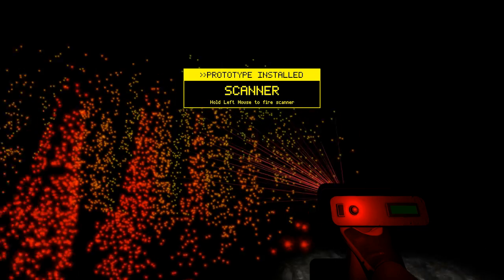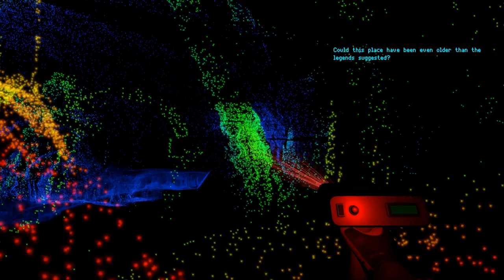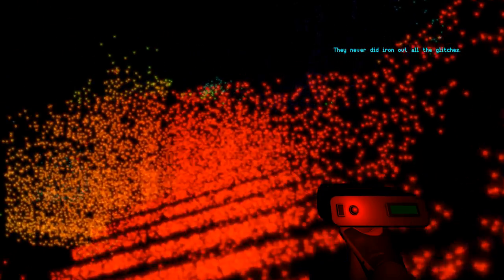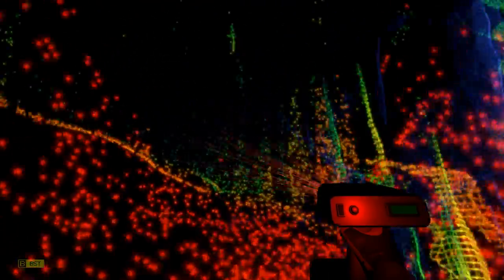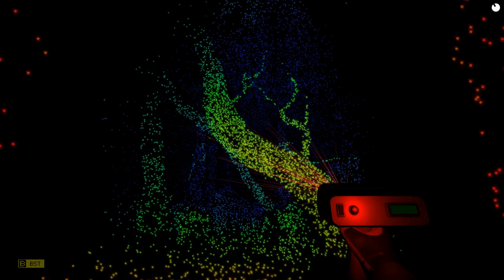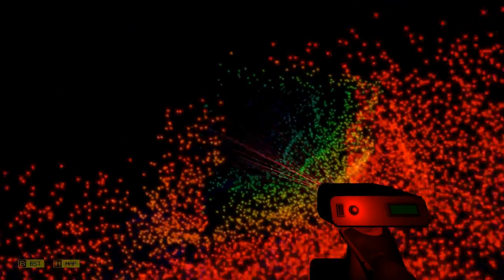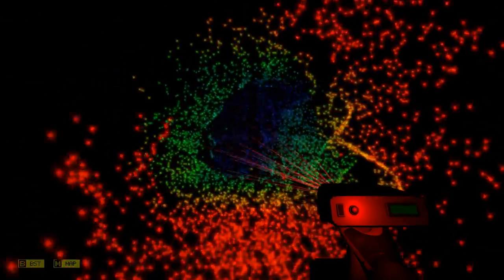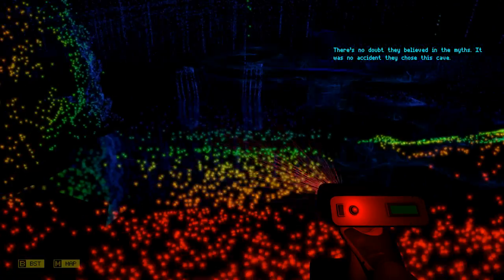Scanner Sombre - Are We Alone?! - Let's Play Scanner Sombre Gameplay - Sponsored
Welcome to Scanner Sombre part 1! Scanner Sombre is a exploration and mystery game where we use LiDAR to explore an ancient temple!

Scanner Sombre Gameplay Overview:

Regaining consciousness you smell the damp. Opening your eyes you see the stone walls of the chamber flickering by the light of the fire; you stumble to your feet and kick a helmet clattering across the floor. Slowly the ache in your head begins to subside and you notice the beginnings of a passage. After a few steps the darkness consumes you. Returning to the safely of the fire you see a LIDAR scanner on the floor - a trigger press results in a faint glow coming from inside the helmet. You put the helmet on, adjust the beam-width and proceed into the abyss….

Inspired by Gone Home and Dear Esther, Scanner Sombre is a cave exploration experience. With stunning visuals and a terrifying theme, it is the 6th major video game released by Introversion Software - creators of the million selling, BAFTA award winning Prison Architect as well as Uplink, Darwinia, DEFCON and Multiwinia.

Scanner Sombre is developed by Introversion Software who provided a free press key and are sponsoring this video.